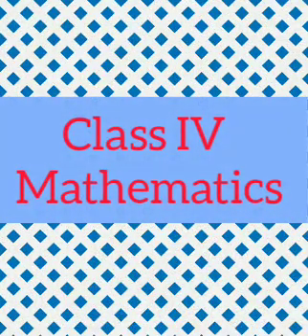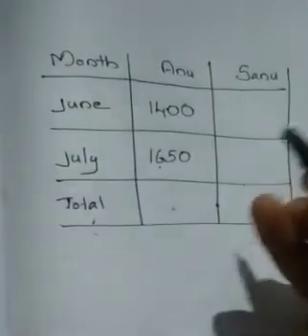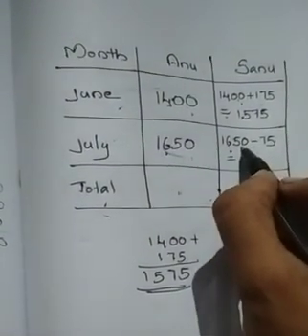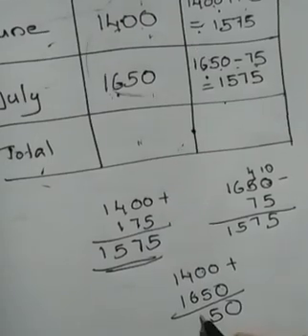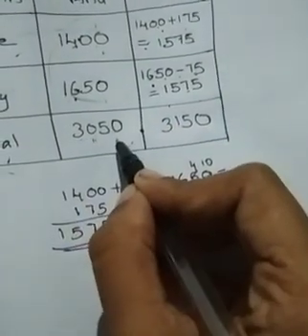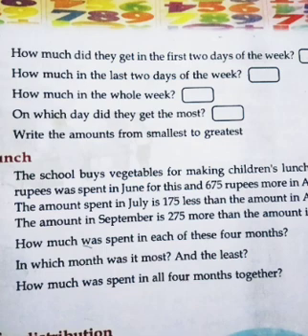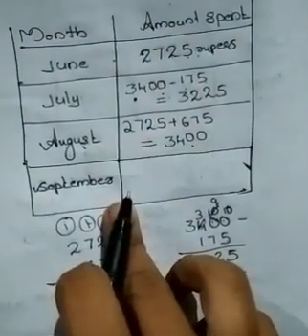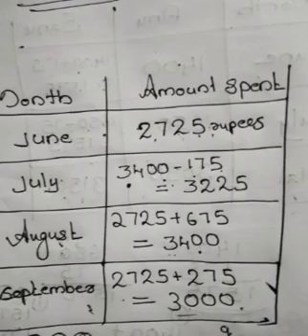CLASS 4 - MATHS- UNIT 3 - JOINING THOUSANDS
unit 3 joining thousands